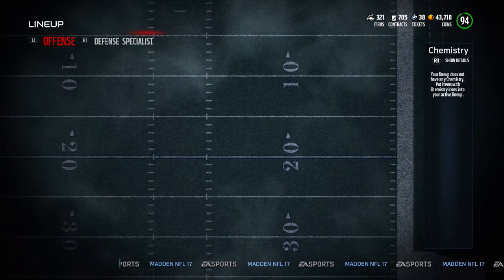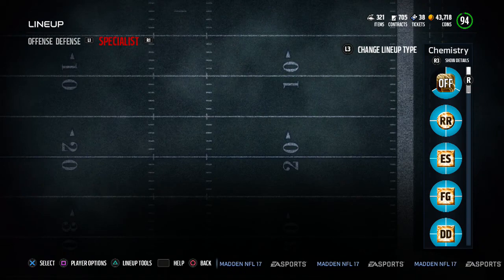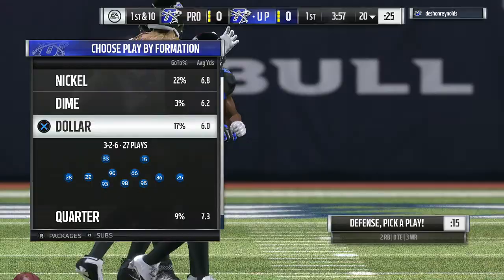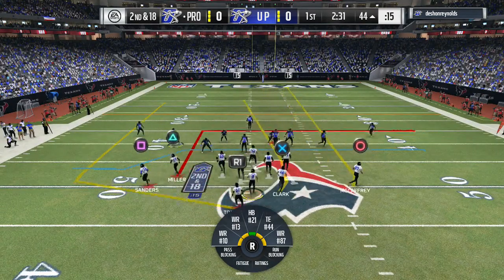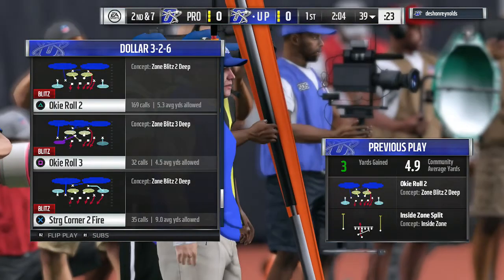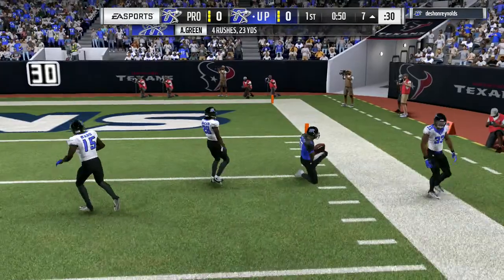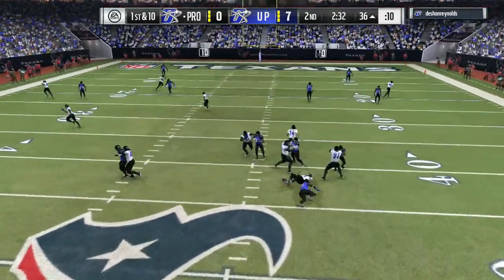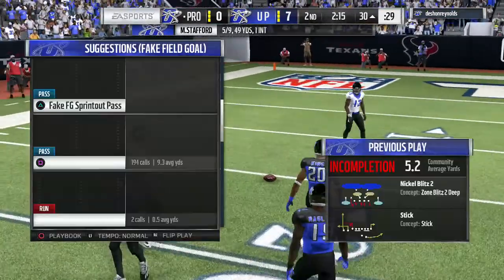MADDEN 17 LIVE GAME MADDEN ULTIMATE TEAM - EAGLES PB- CHEAPEST WAY TO WIN A GAME